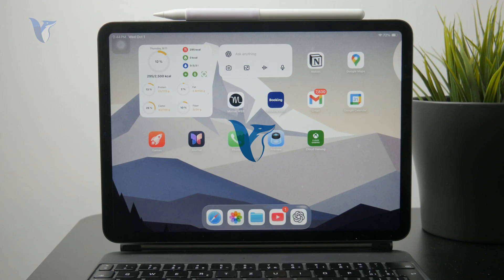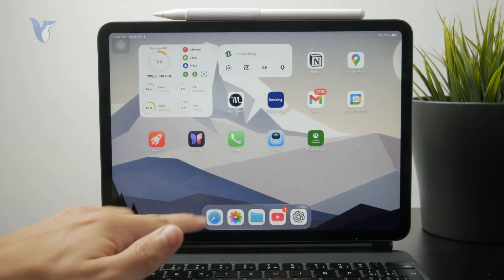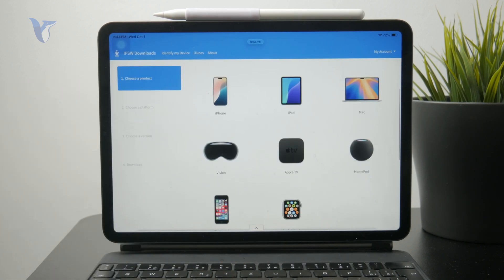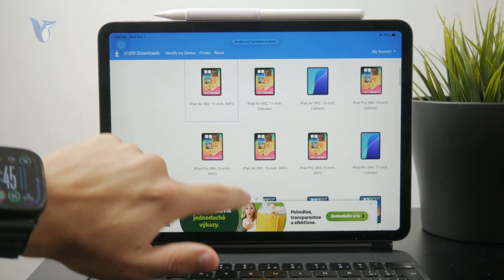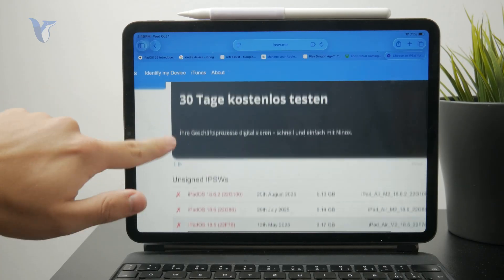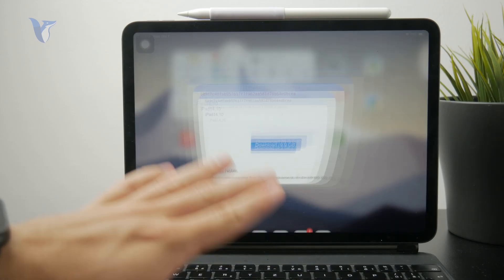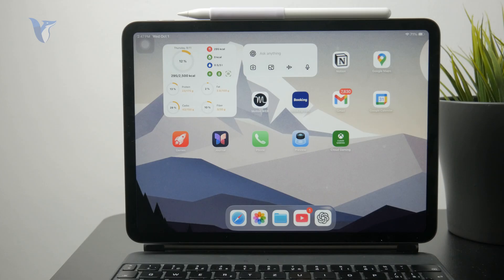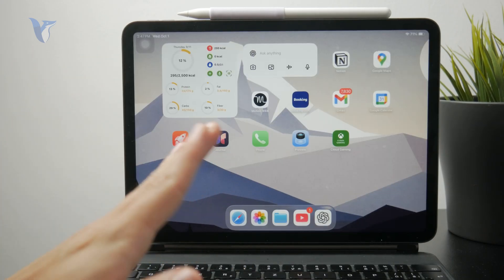How to Downgrade iPadOS 26 to 18 (guide)